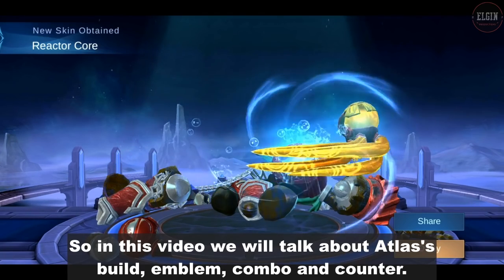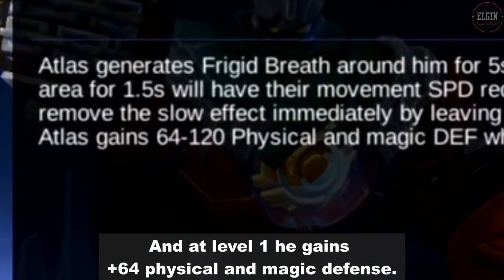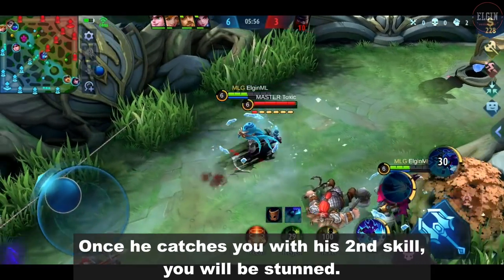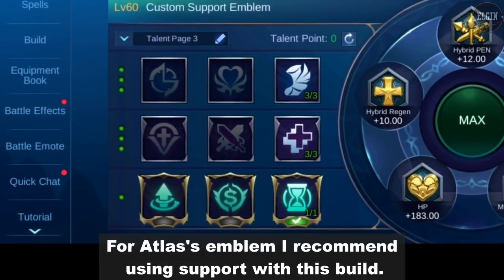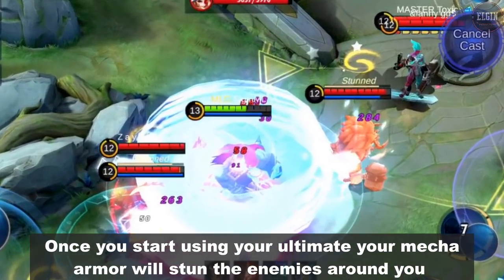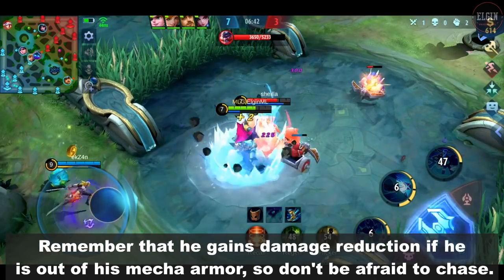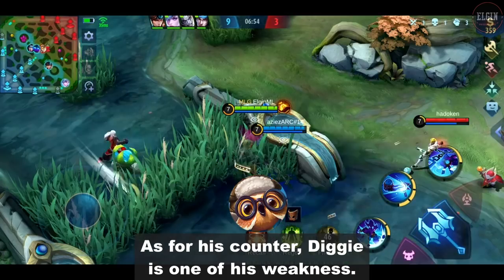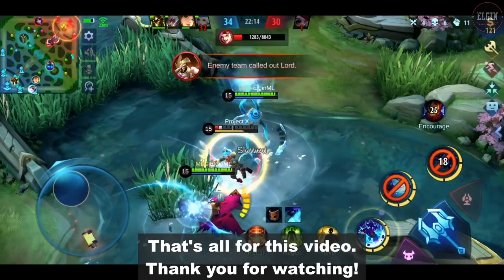IS ATLAS A TOP TIER TANK? ATLAS GUIDE - BUILD, EMBLEM, COMBO AND COUNTER - MLBB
So in this video we will talk about Atlas's build, emblem, combo and counter.
For tanks I don't usually recommend a single build because their build should depend on the enemy's lineup.
But with Atlas it's a bit different because of his passive skill.
Atlas has one of the best passive skill for a tank in the game right now.
Whenever he uses a skill, his defense stats go up for 5 seconds.
And at level 1 he gains +64 physical and magic defense.
That's like instantly getting two defense items right at the start of the game.
And because of this, we can build these three items.

Rapid Boots
Courage Mask
and Guardian Helmet.

Rapid Boots for the extra movement speed when chasing enemies,
Courage Mask for the HP, movement speed, cooldown reduction and 10% defense stats,
And Guardian Helmet for higher HP and regeneration.

I like Atlas with high movement speed because he is a very good in chasing.
Once he catches you with his 2nd skill, you will be stunned.
After that, you will be slowed because of his passive skill.

Guardian Helmet gives HP which can be used for tower diving.
And the HP regeneration it gives helps you recover your lost HP after the tower dive.

Once you build these three, you can start countering the enemy with whatever items you want.

For Atlas's emblem I recommend using support with this build.
It gives him movement speed and good mana regeneration.
The third tier talent is Pull Yourself Together so that he can shorten the cooldown of his Flicker spell.

My favorite combo with Atlas is this one.
Start with your 2nd skill and then Flicker right between the enemies and then use your ultimate.
Once you start using your ultimate your mecha armor will stun the enemies around you making it hard for them to escape.
Cast your ultimate and then use your first skill after you land.

If your Flicker is on cooldown, you can chase with your 2nd skill and then ultimate.
Remember that he gains damage reduction if he out of his mecha armor, so don't be afraid to chase.

Atlas passive skill can counter heroes that rely on attack speed.
This means Karrie, Wanwan and Claude can be countered because their attack speed will go down if Atlas comes too near.
You can make them a lot slower by adding Dominance Ice to your build.

As for his counter, Diggie is one of his weakness.
Diggie's ultimate can stop Atlas's slow effect and his ultimate.

I think Atlas is a top tier tank right now.
He is so hard to kill because of his passive skill and the damage reduction from his 2nd skill.
He is deadly in team fights with his crowd control skills.
So what can you say about Atlas?
Do you agree that he is a top tier tank?